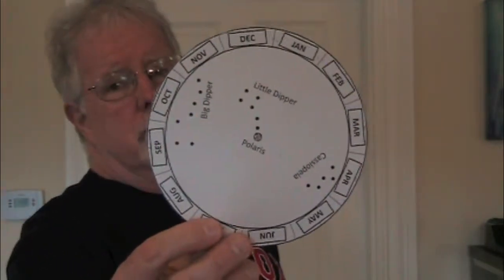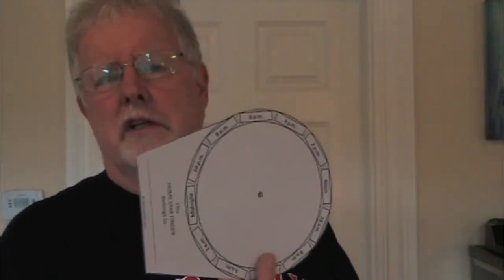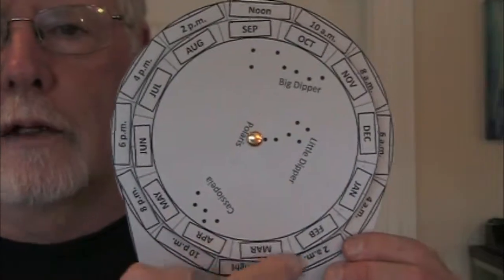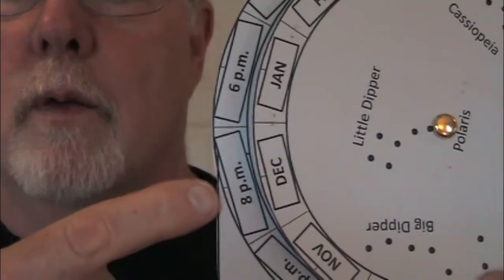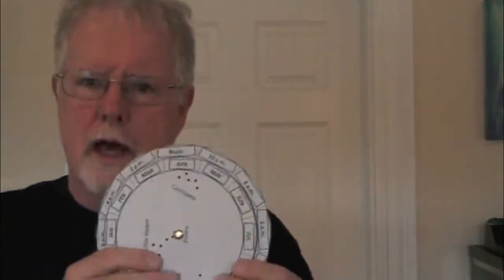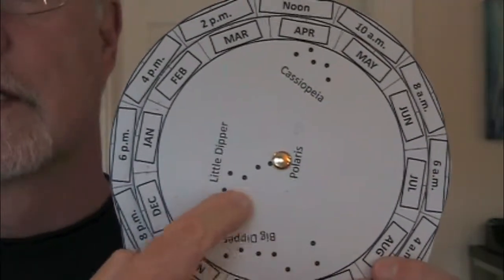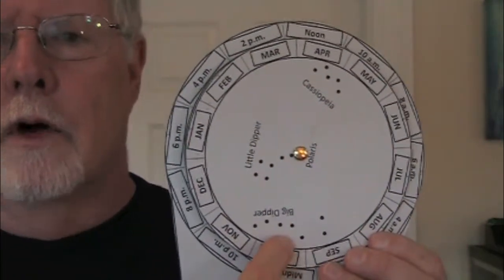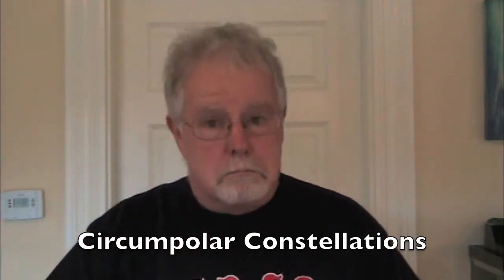Home Star Finder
Identify the circumpolar constellations as they move around Polaris.  Download the materials from web site below: